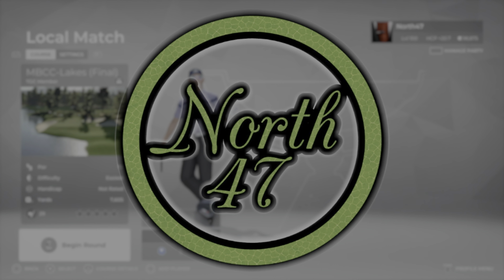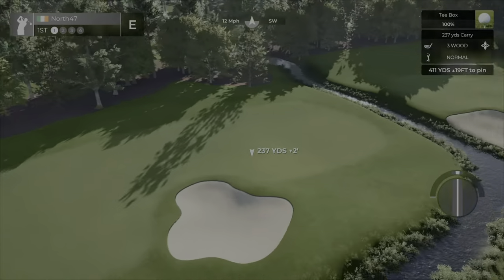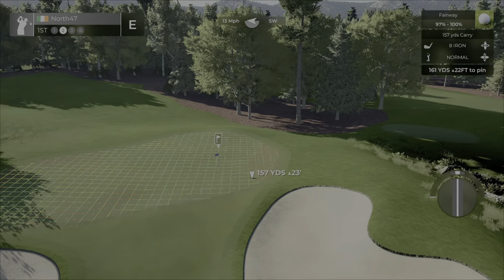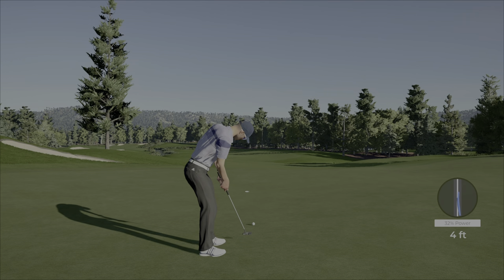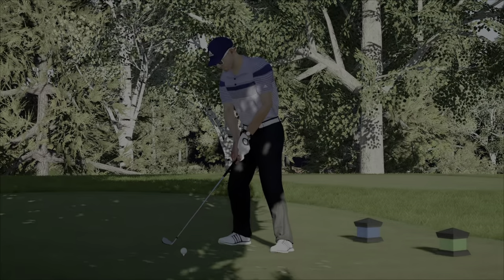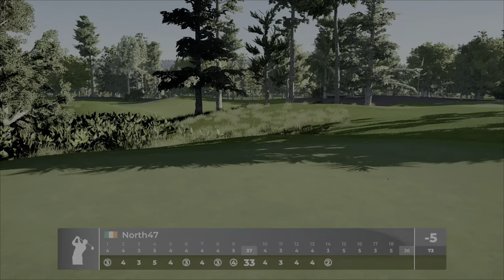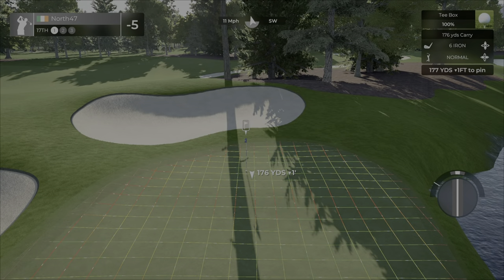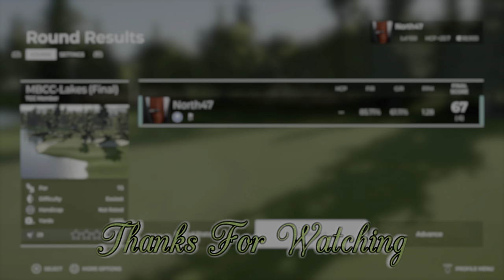PGA TOUR 2K21 | Maplebrook CC - Lakes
Welcome along to our playthrough of Maplebrook CC - Lakes. This is a great par 3 fictional course in the boreal theme, and is designed by JackTheGolfer7708.

♦ Head over to twitter and give Jack a follow ♦